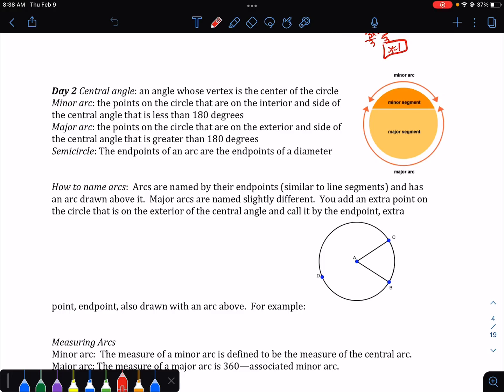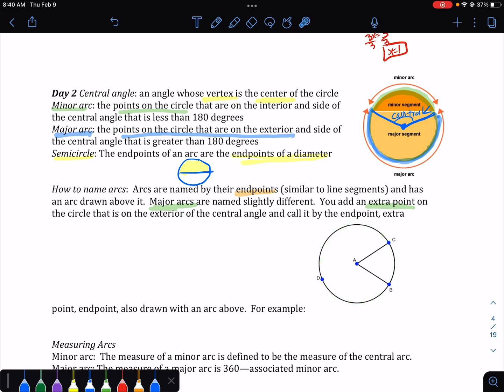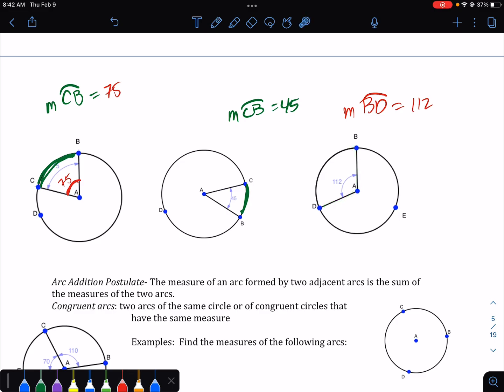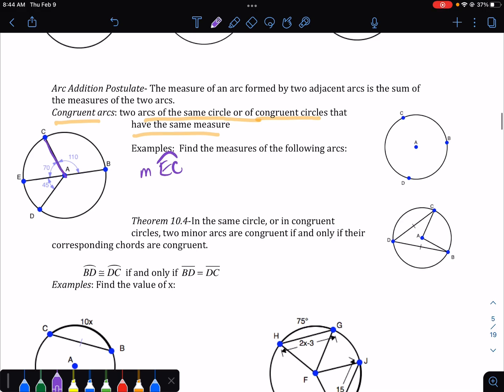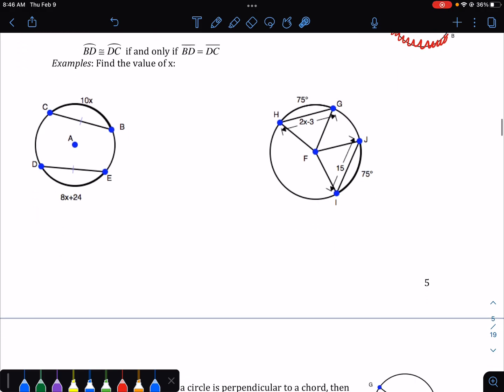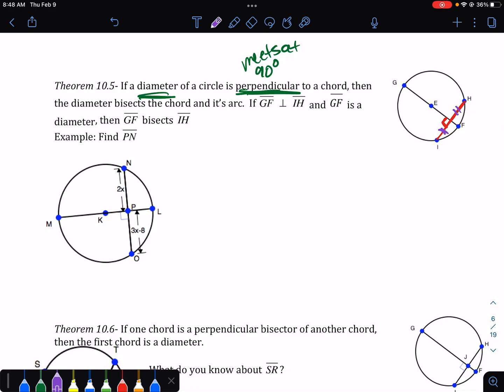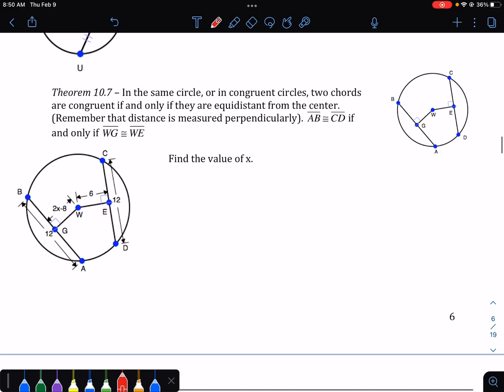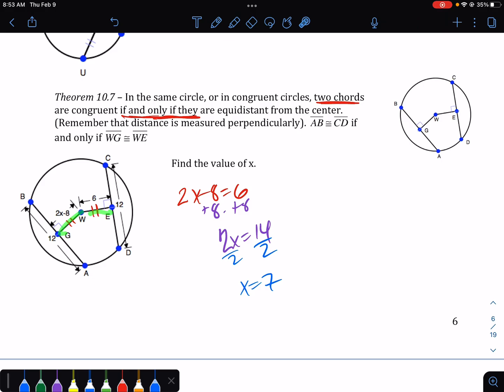Central angles, arcs and segments